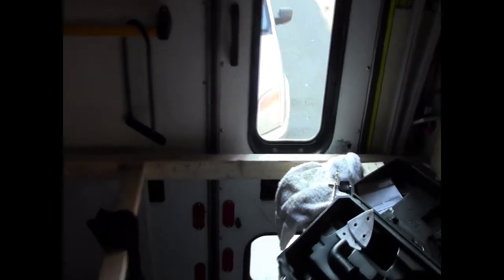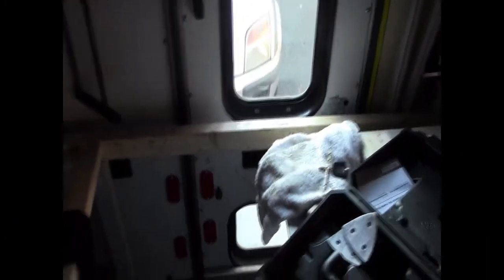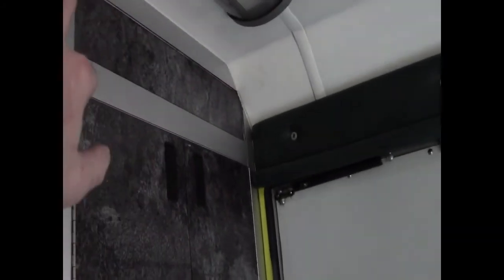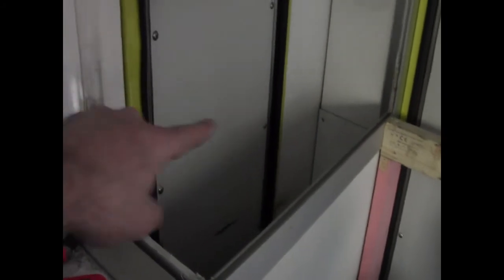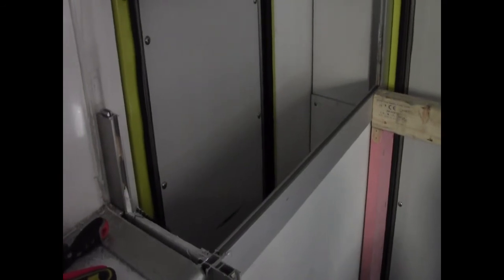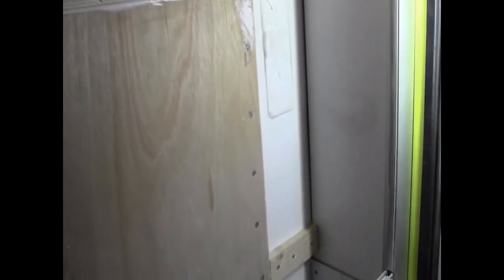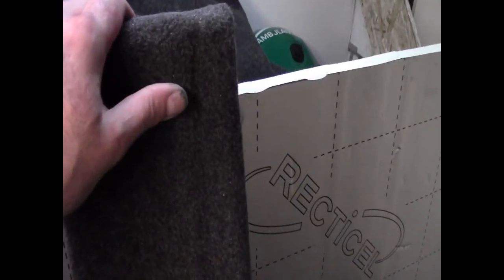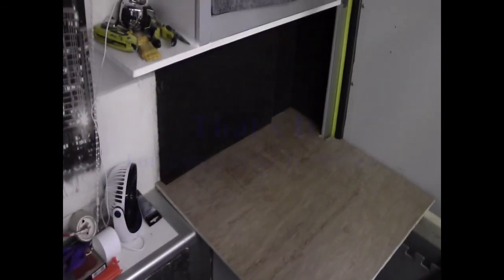Ambulance Camper Bed Build And Carpeting The Walls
Had a few hours this week in the amby, spent most of it cutting out the middle of the oxygen cupboard and making templates for the bed top, then i got on with some carpeting of the bed area,, i like carpeting as it makes such a big differance and really starts the compleated look :) it's nowhere near compleated but it gives me a lift to get on with it, sort of a light at the end of the tunnel.